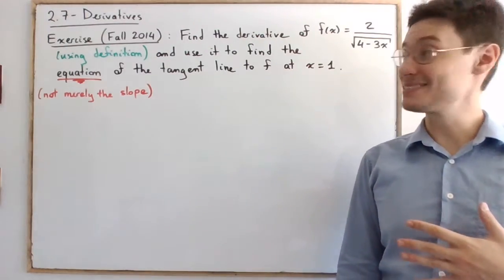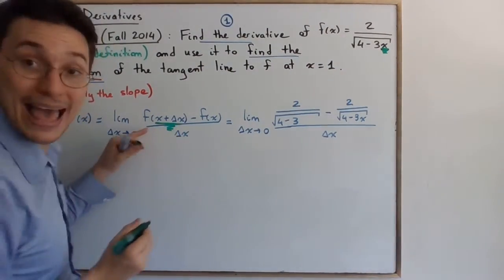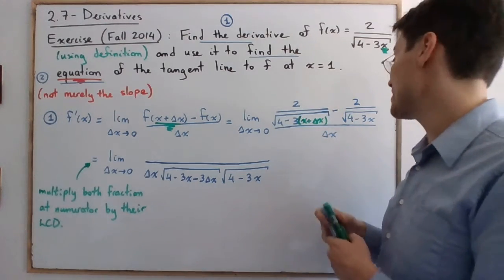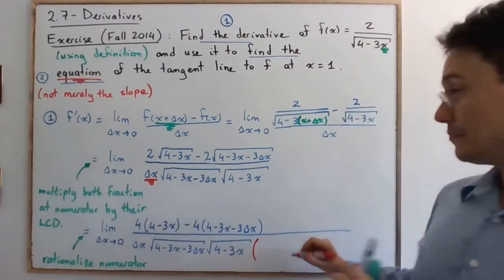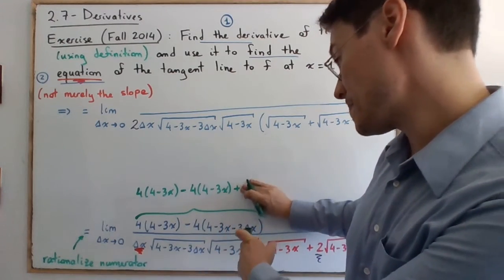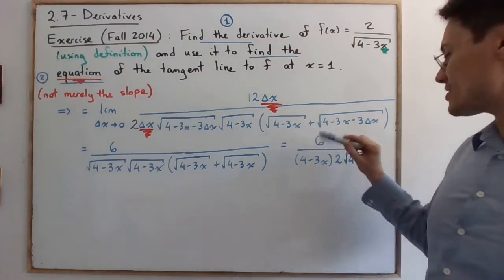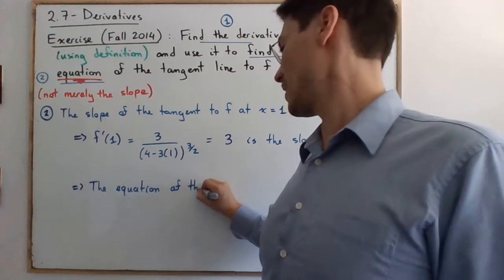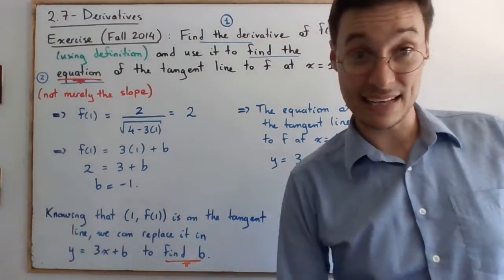NYA - 2.7 - Exercise on the Equation of a Tangent Line